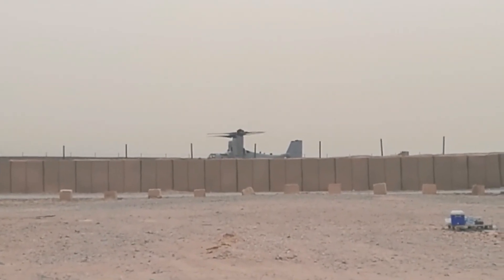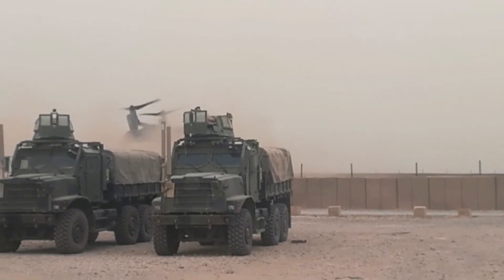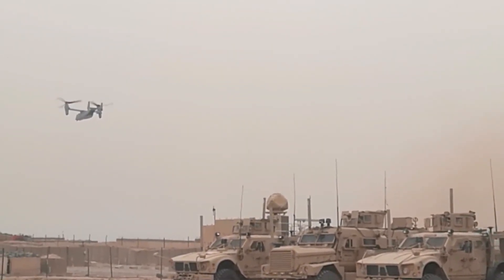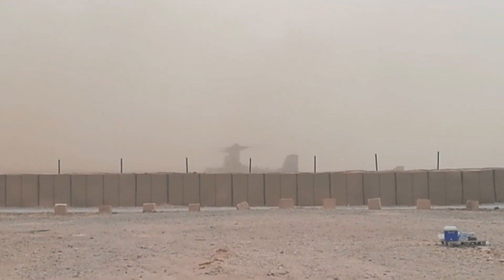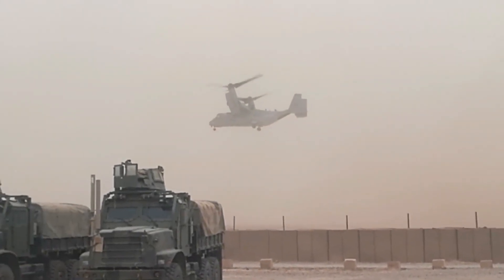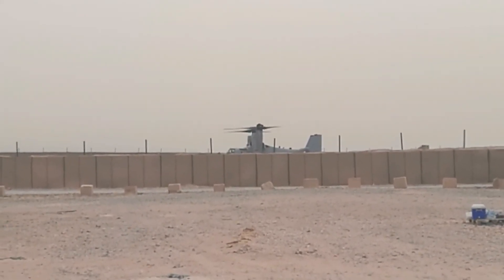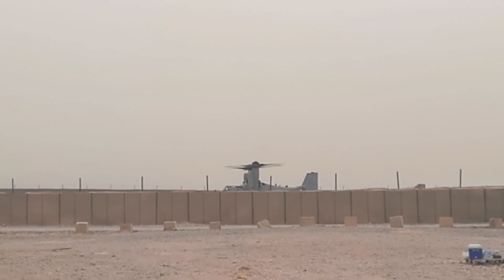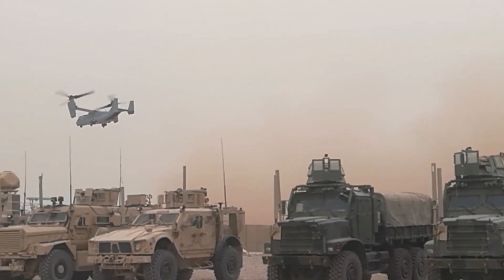Tow Truck 101: What You Need To Know In Calgary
Welcome to our comprehensive guide on tow trucks and their indispensable role in Calgary's transportation landscape. In this enlightening video, we delve into the fundamental aspects of tow trucks, explore the diverse types commonly employed in Calgary, and shed light on the stringent regulations and licensing requirements governing tow truck operators. From providing an overview of the wide array of towing services available in Calgary to emphasizing the paramount importance of tow truck safety measures and best practices, this video equips viewers with essential knowledge for navigating the world of tow trucks in Calgary.

Discover the intricacies of flatbed trucks, integrated trucks, and traditional hook and chain trucks, which play pivotal roles in Calgary's towing operations. Gain insight into the regulations and licensing frameworks that ensure accountability and service quality within Calgary's towing industry. By exploring the multifaceted towing services offered in Calgary, viewers are empowered to understand the significance of prompt roadside assistance, vehicle impoundment, and vehicle recovery, addressing a spectrum of towing needs in the city.

As we highlight the importance of tow truck safety and best practices, viewers are presented with invaluable guidelines for tow truck operators and vehicle owners in Calgary, fostering a culture of safety and cooperation. Join us on this informative journey to demystify the world of tow trucks in Calgary, from their pivotal role in roadside assistance to their contributions in maintaining traffic flow and road safety standards.

Key Moments:
00:00 Introduction to the fundamental aspects of tow trucks and their vital role in Calgary's transportation and roadside assistance services.
00:01:20 Exploring the different types of tow trucks commonly utilized in Calgary.
00:01:42 Understanding the critical regulations and licensing requirements governing tow truck operators in Calgary.
00:02:04 Offering a comprehensive overview of the diverse towing services available in Calgary.
00:02:32 Highlighting the paramount importance of tow truck safety measures and best practices.
00:03:07 Promoting a culture of safety within Calgary's towing community.